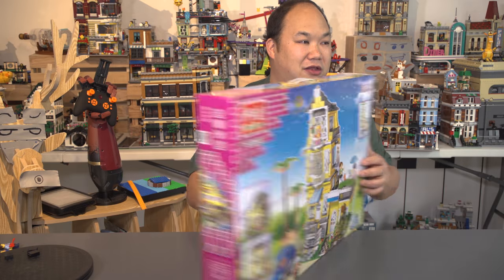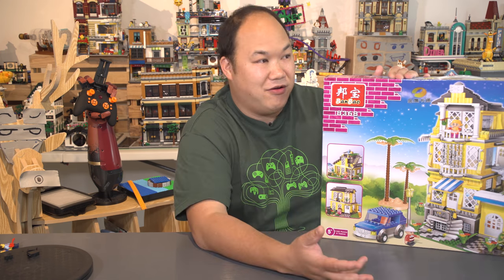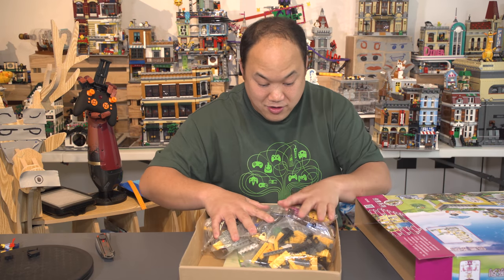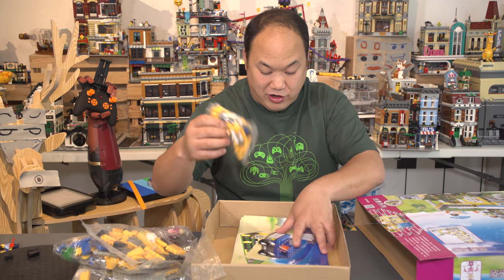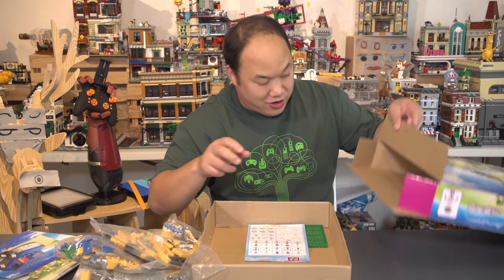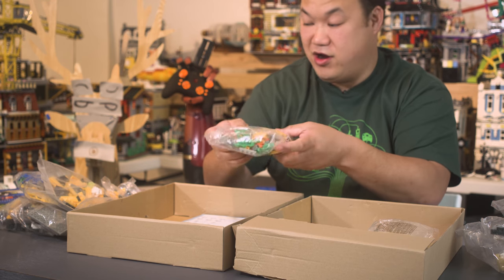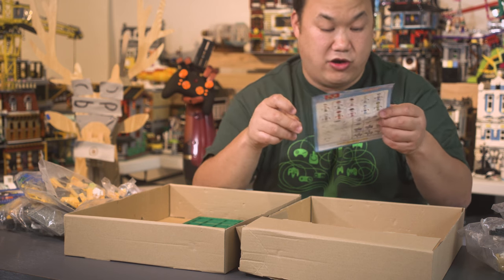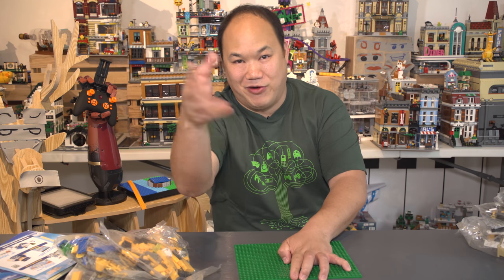Romantic Home - A Ban Bao Unboxing with slo mo 8368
I only found out it’s really called a romantic home. What’s up with all these sets being called that?

I’ll call this Thursday’s Unboxing.  I have so many to inbox so I figured when I finish shooting my main videos I’ll do a quick unbox.  I’ll try my best to keep this going.

This is really for the hardcore brick fans that just love unboxing and I might as well have fun with the slow motion.

Once again thanks so much for all the support.  for upcoming sets being added on to the store.

After I set this up if I feel it’s ok I may add it on as well.  Some good news we’ve been approved to sell Oxford Block! Though it’s  pricier than other sets I’m hoping to be better than amazon but it’s great to have their support.

See you back this weekend with another modular!